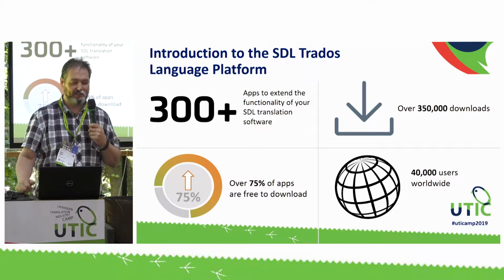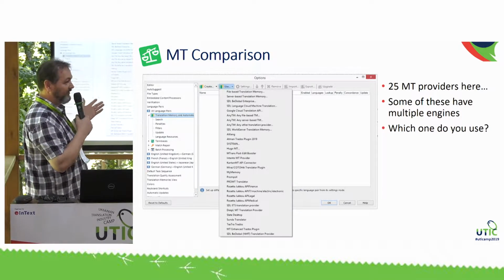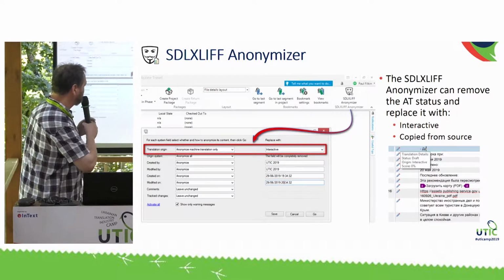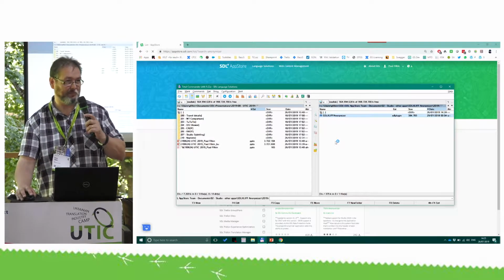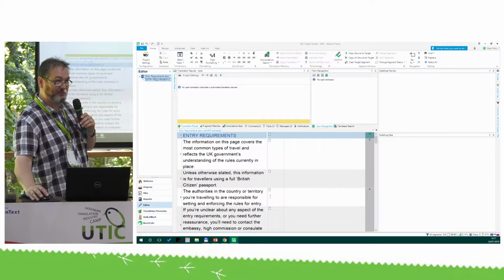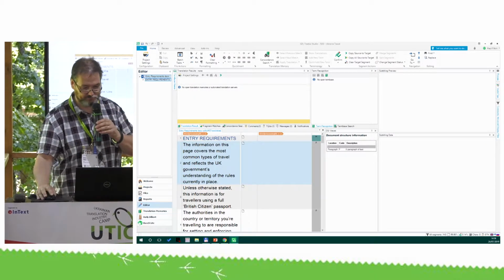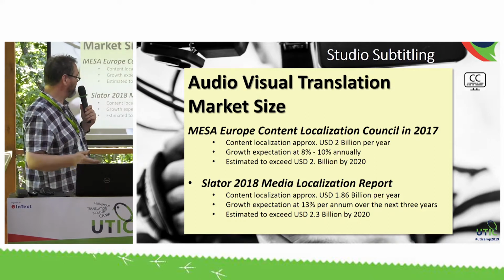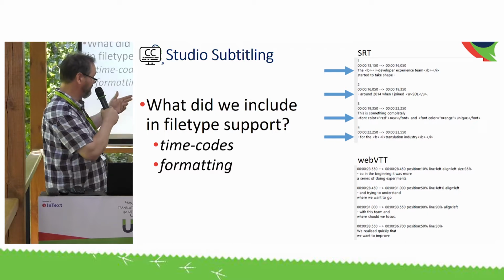SDL Trados… you made the right choice! UTICamp-2019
Speaker: Paul Filkin, Client Services Director for SDL

SDL Trados Studio isn’t just a product, it’s a platform.  It’s a platform that allows any developer to create new features that can be useful when working on localization projects. These features can range from a simple lookup to keep you amused during a busy working day to much more complex tools that are localization applications in their own right.

 This talk will introduce you to some of these features and demonstrate why SDL Trados Studio is the right choice for a localization professional today.